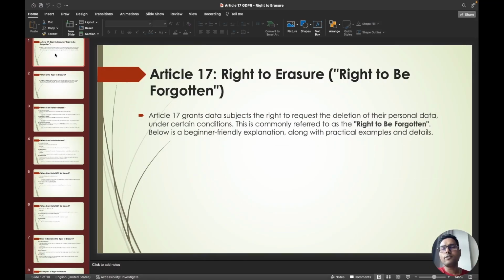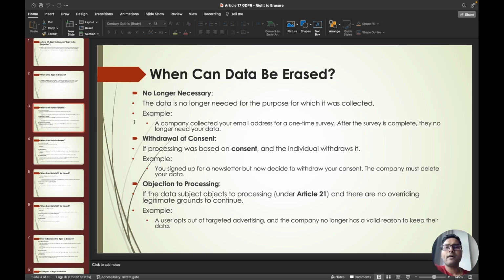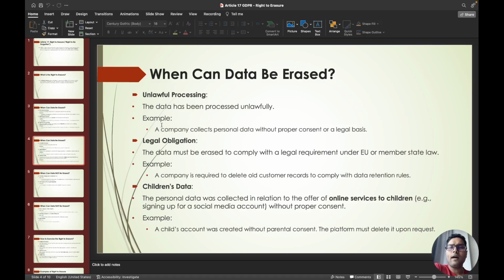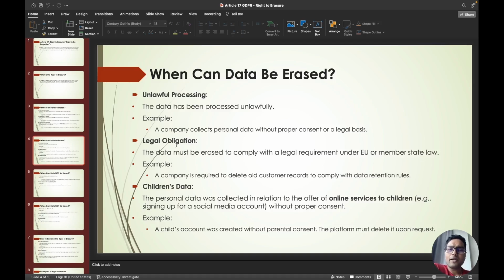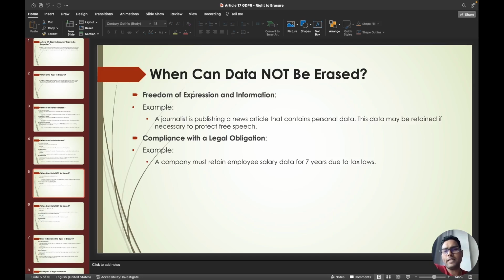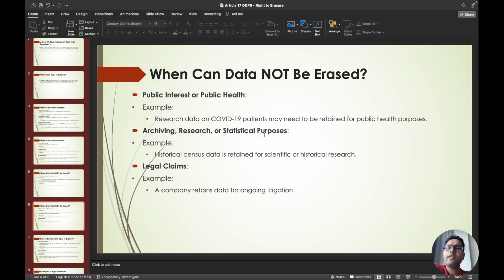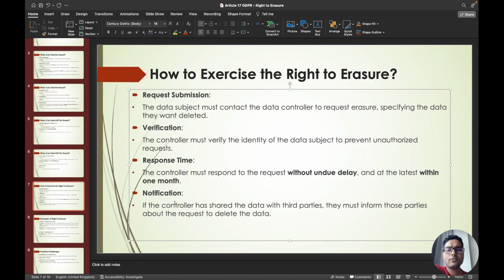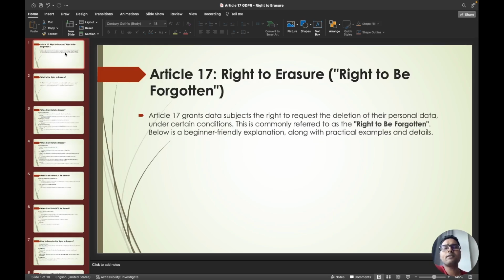Right to Eraser Explained in Simple Words!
we delve into the concept of the Right to Eraser, also known as the right to be forgotten, a key component of 'GDPR' and 'data protection' regulations. Learn about your 'privacy rights' and 'consumer rights', and how these laws ensure 'data privacy' and 'privacy protection'. This segment is essential for understanding how to manage your personal data online.

Author:
Debshankar Banik Chowdhury is a Information Security Analyst, Legal Expert, and Cyber Educator with 10+ years of experience in privacy, security compliance, threat hunting, and ISMS audits. Certified in CISSP, CIPP/E, ISO 27001 Lead Auditor, CEH, and Azure Security (AZ-500), he specializes in data protection, privacy , risk management, and security operations.

Through his YouTube channel, Debshankar shares practical insights, expert strategies, and hands-on training on CIPP/E, CISSP, and cybersecurity awareness—helping professionals navigate complex security challenges, ace certifications, and enhance their security posture.

📢 Welcome to Your Free CIPP/E Certification Course!
Are you preparing for the CIPP/E (Certified Information Privacy Professional/Europe) exam? This video series is designed to help students and professionals enhance their understanding of European privacy laws, including GDPR compliance, and successfully pass the CIPP/E exam.

🔍 What You’ll Learn:

    GDPR fundamentals and key principles
    European privacy regulations and frameworks
    Practical insights for data protection professionals
    Tips to pass the CIPP/E exam with confidence

This free series is ideal for students preparing for the IAPP CIPP/E exam and professionals looking to expand their knowledge of European data privacy.

🎯 Why Watch This Video Series?
✅ Comprehensive coverage of the CIPP/E syllabus
✅ Easy-to-understand explanations of GDPR concepts
✅ Perfect for both beginners and experienced professionals
✅ Free resource to help you ace the certification

⏰ Stay Updated!

📌 Follow Along with the Series:
This video is part of a complete playlist on the CIPP/E Certification, designed to make your exam prep smooth and effective.